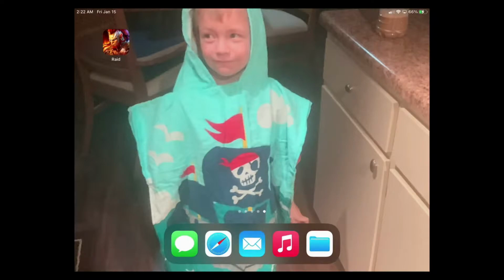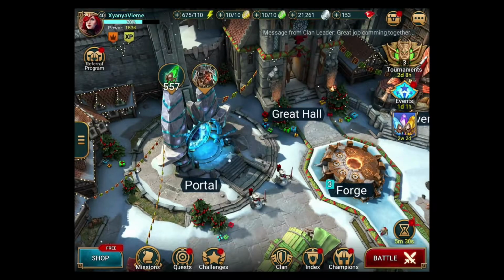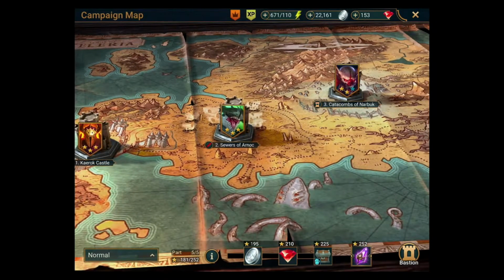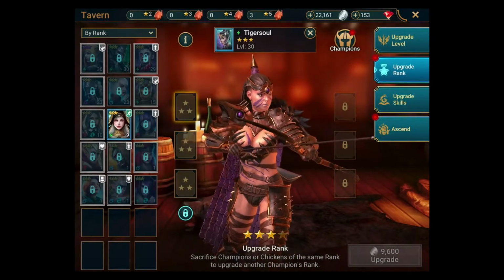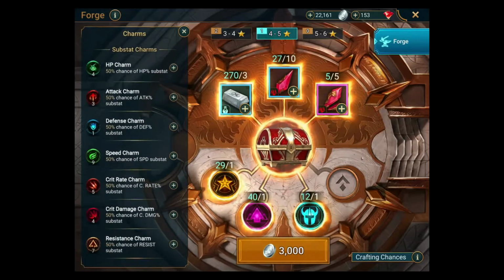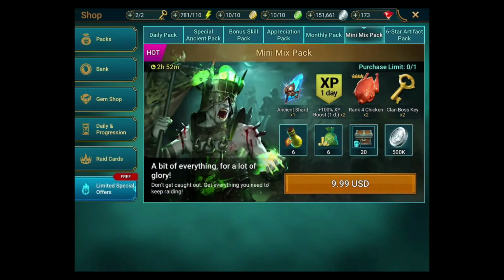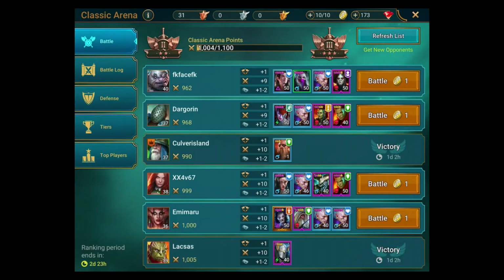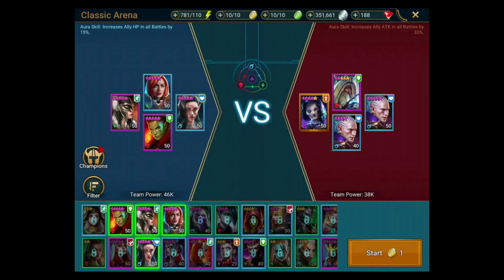Raid Shadow Legends: Review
Wow this turned out to be a long video but this is my review on Raid Shadow Legends and I basically talk about just about every part of it from the shops to every type of fight you can do to how to upgrade your heroes and their weapons and armor!